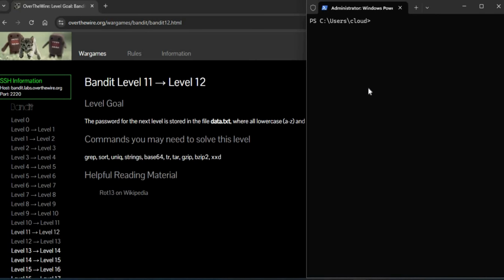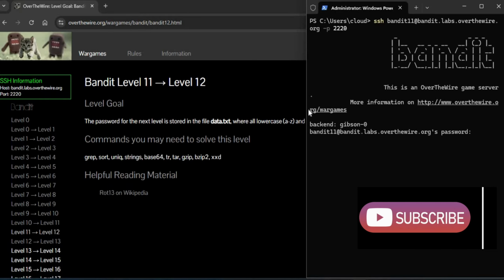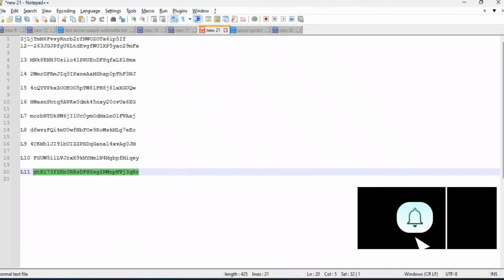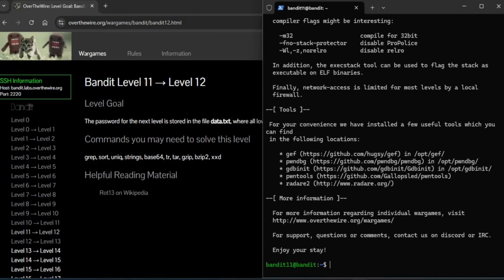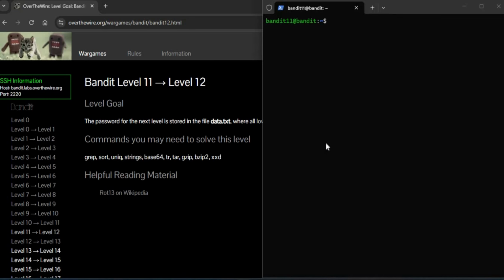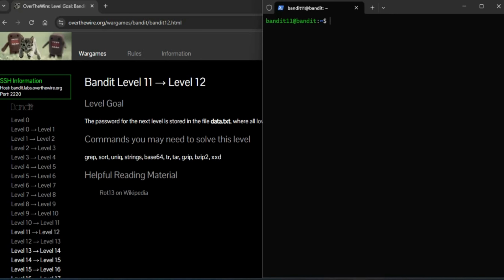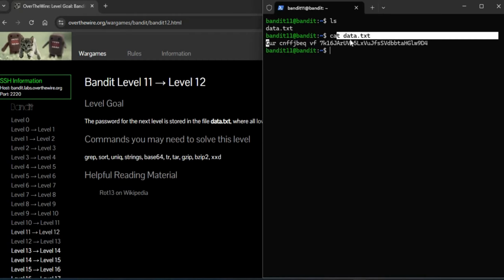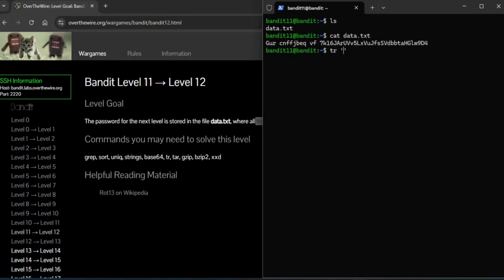Over The Wire Bandit level 11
Welcome back to the OverTheWire Bandit CTF tutorial series. In this video, we solve Bandit Level 11 from the popular cybersecurity practice platform OverTheWire Bandit.

Bandit is one of the best beginner-friendly Capture The Flag (CTF) challenges for learning Linux commands, ethical hacking basics, and cybersecurity skills.

- Cybersecurity beginners
- Ethical hacking learners
- CTF players
- Linux students

If you want to start learning real hacking labs and cybersecurity challenges, the Bandit wargame is a great place to begin.

Follow the full playlist to learn all Bandit levels step by step.

bandit level, bandit level 4 solution, overthewire bandit level, overthewire bandit, bandit ctf tutorial, ctf, tryhackme, ethical hacking,